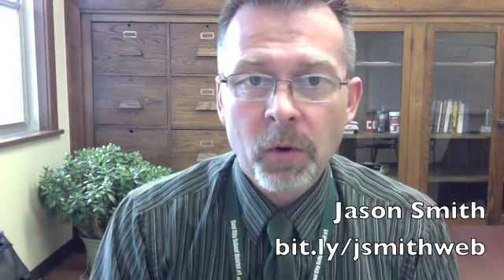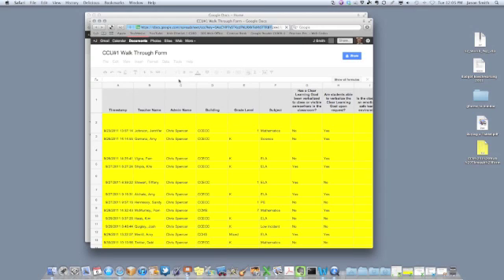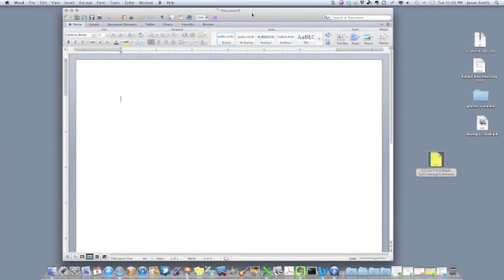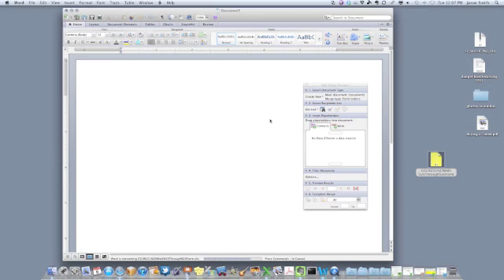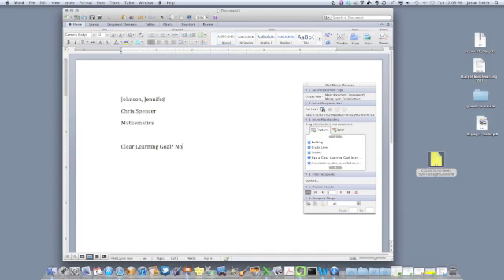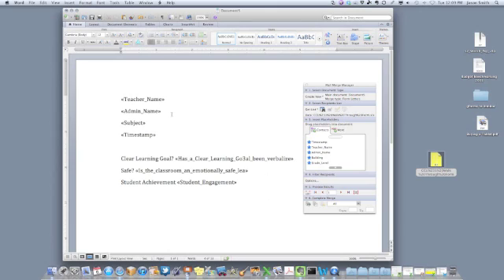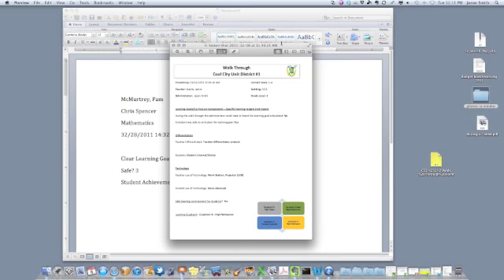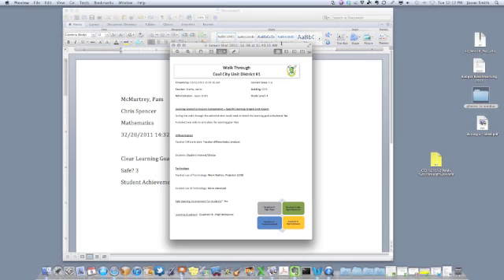Google Forms Mail Merge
A screencast showing how to grab Google Form data and mail merge it into a document.